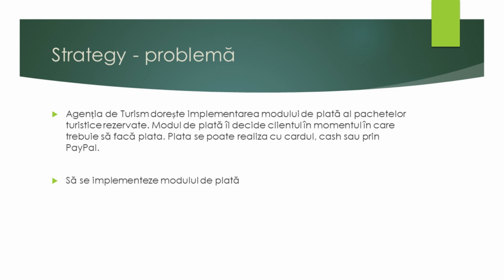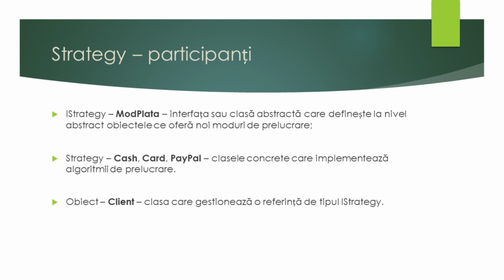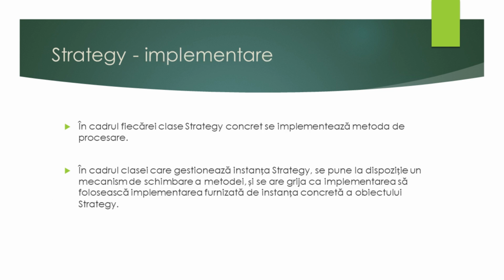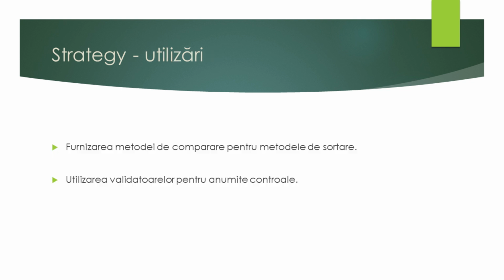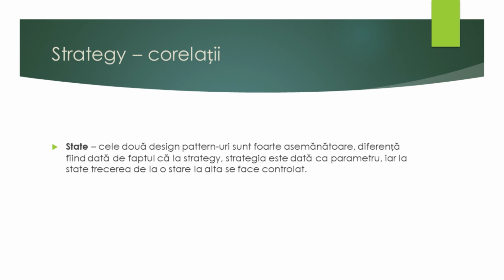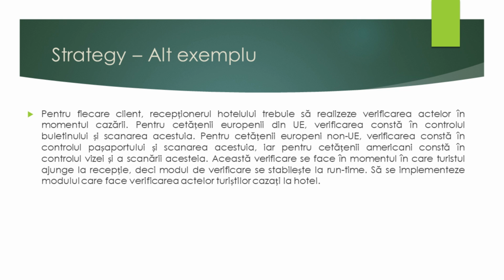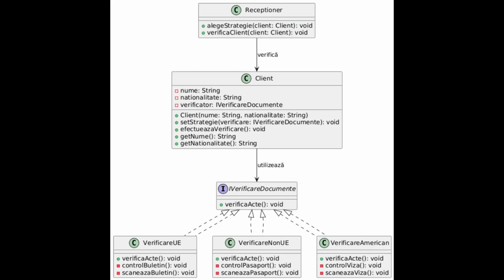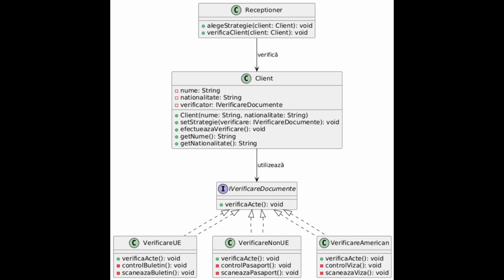AI Generated - Curs 08 CTS - Strategy